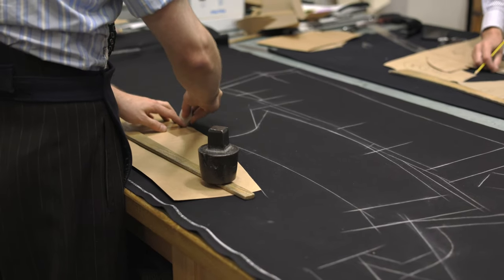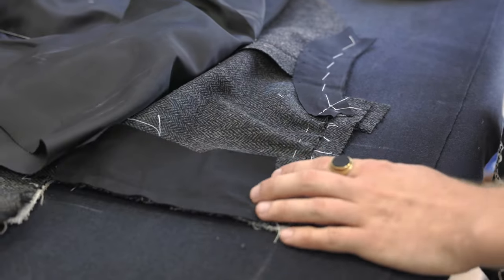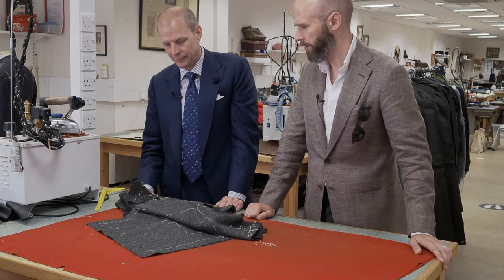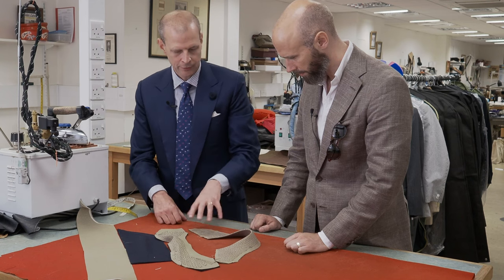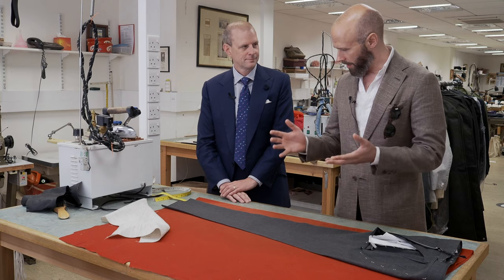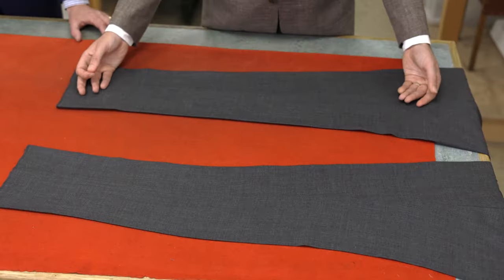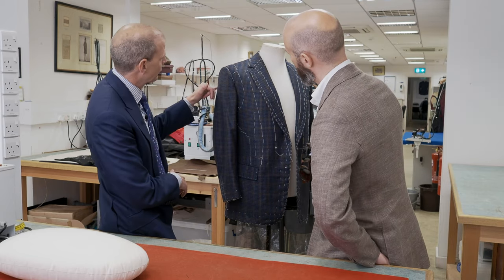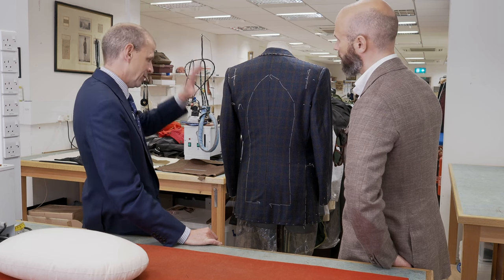The art of pressing in bespoke tailoring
Savile Row tailoring is known for its hand cutting and delicate hand sewing. But just as important is the way the pressing of a suit - the way steam and pressure can shrink the cloth, stretch it and shape it. And this rarely gets talked about.

In this video, British author Simon Crompton shows the difference that pressing makes, with the help of Dege & Skinner on Savile Row.